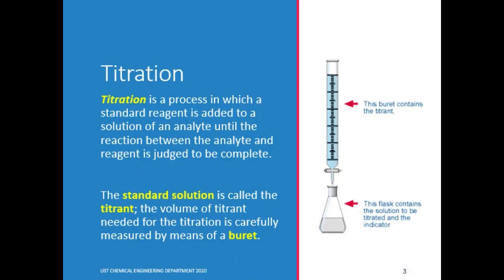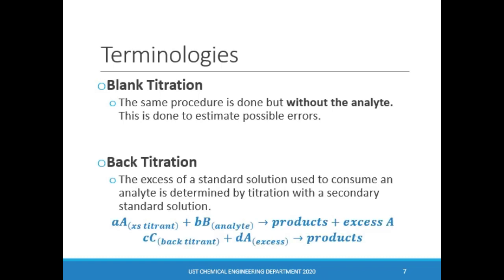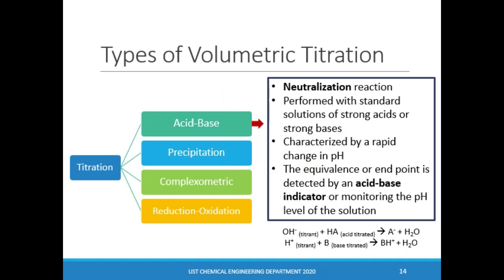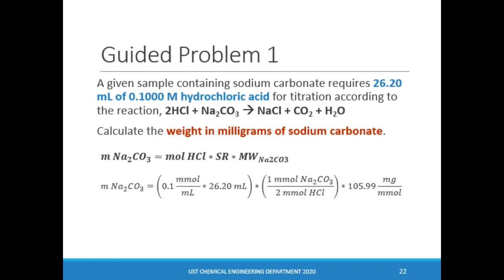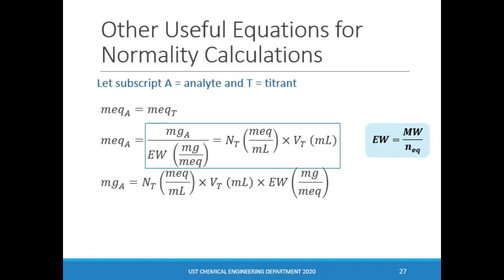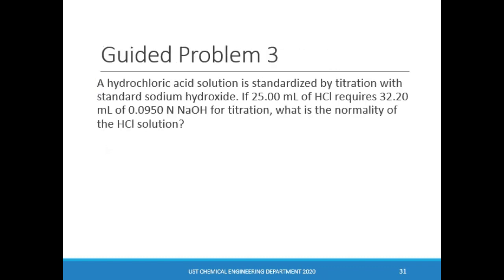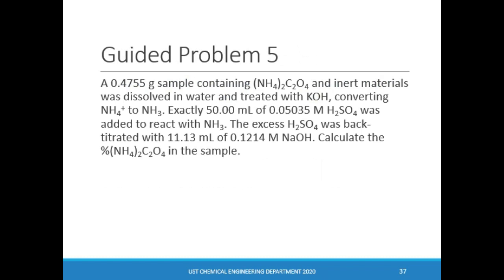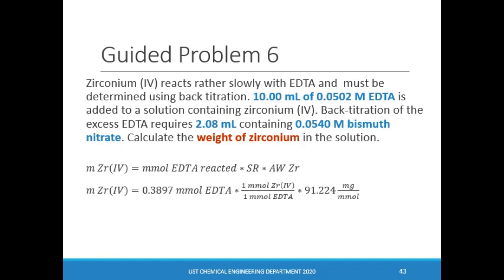Lecture 5A - Principles of Volumetric Analysis